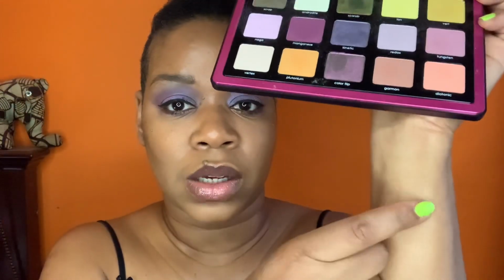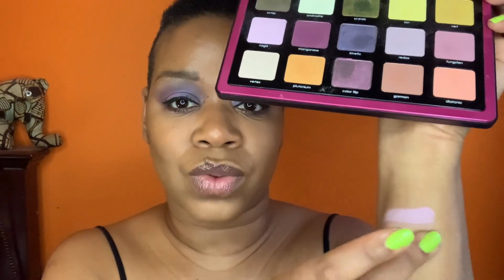“THE ENTHUSIAST” 👁 SHADOW LOOK USING NATASHA DENONA TRIOCHROME PALETTE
I'm not sure if my lighting does justice to the beautiful shades in "The Enthusiast" row of this palette but I love the way these shades work together, definitely a win if you're a fan of purples, pinks and mauves.